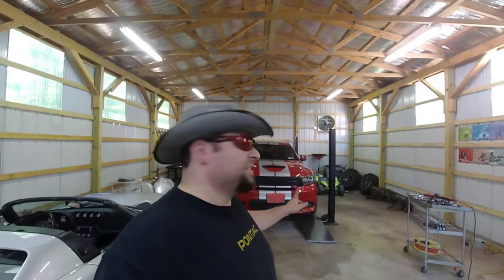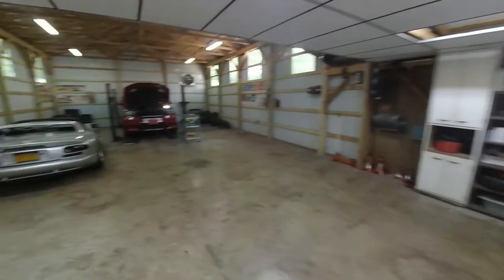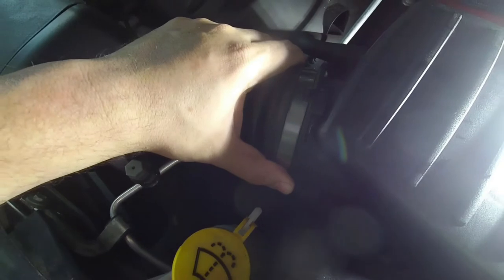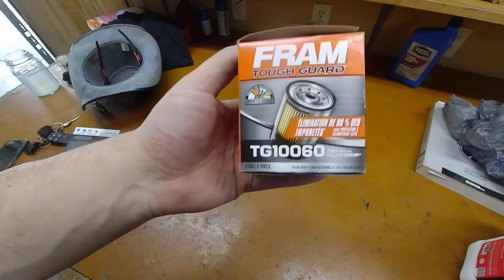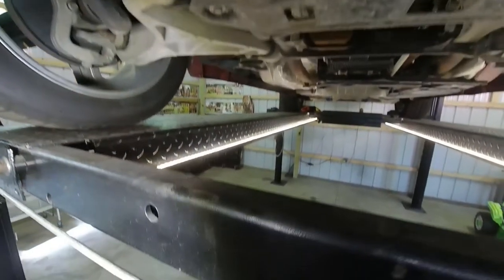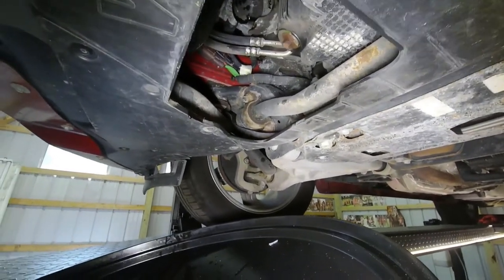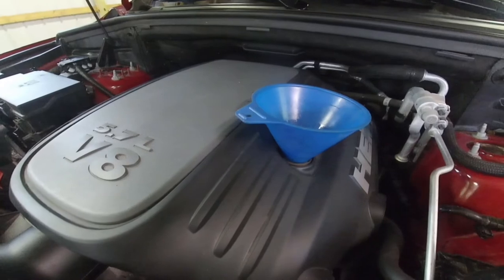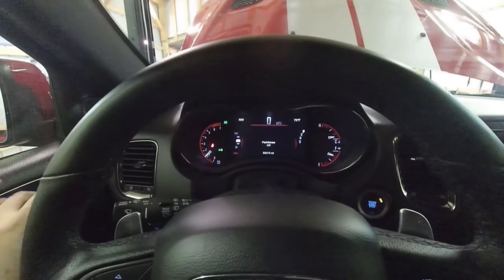Dodge Durango Oil Change TG10060 K&N Air Filter K and N RT SRT Grand Cherokee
Steve does an oil change and air filter replacement on a 2018 Dodge Durango. Dodge Durango Oil Change TG10060 K&N Air Filter K and N RT SRT Grand Cherokee